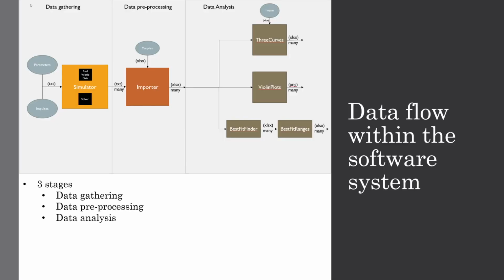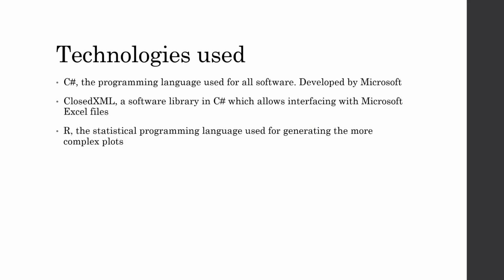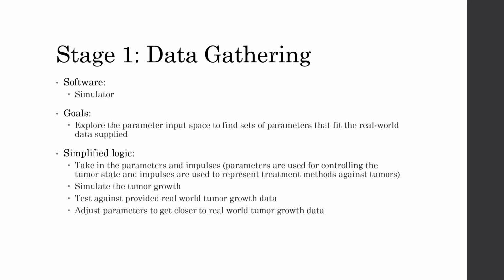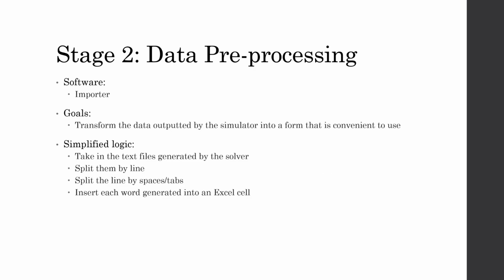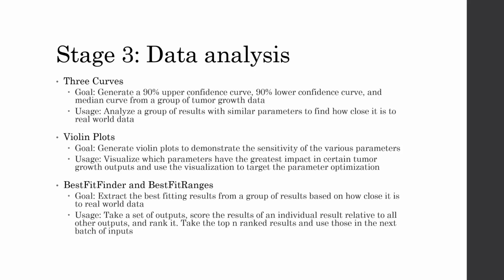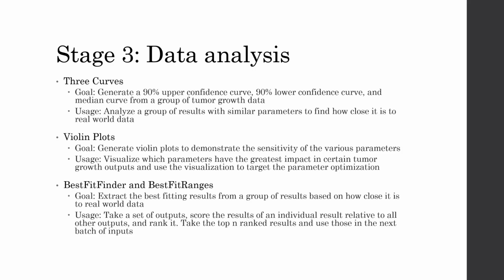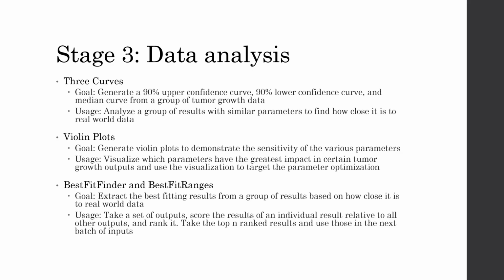Brian Crutchley WVAS Poster Presentation #824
Presenting the poster: Software Developed to Facilitate Calibration of Tumor Growth Models
Poster has been put into PowerPoint format for ease of viewing.